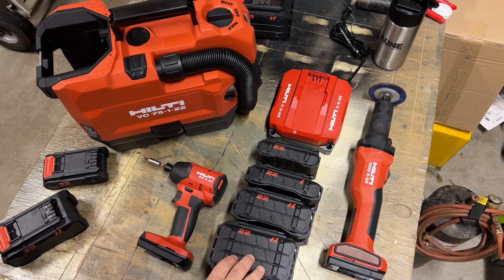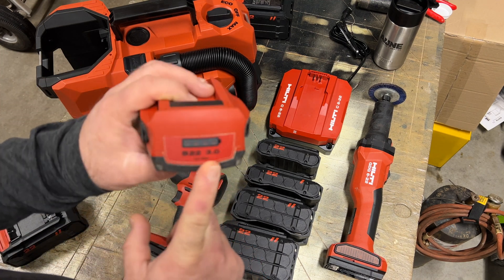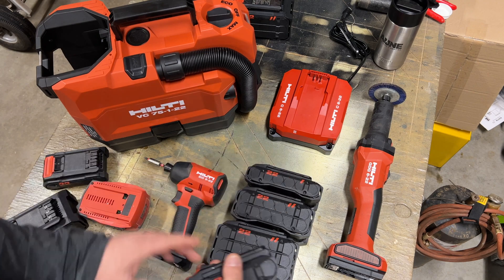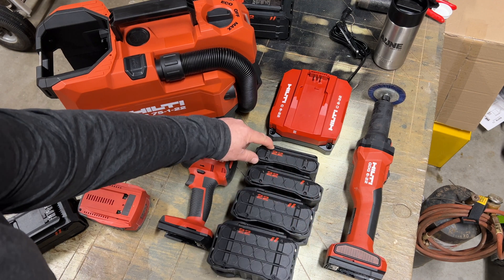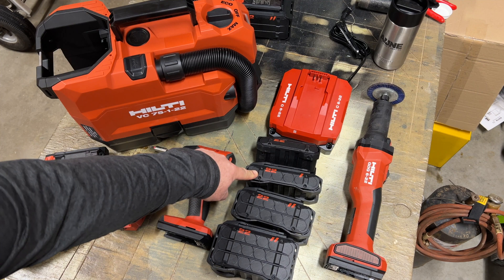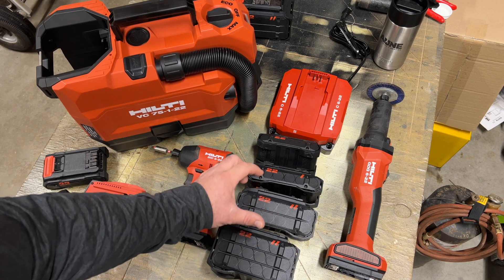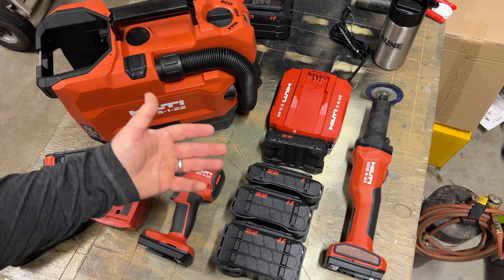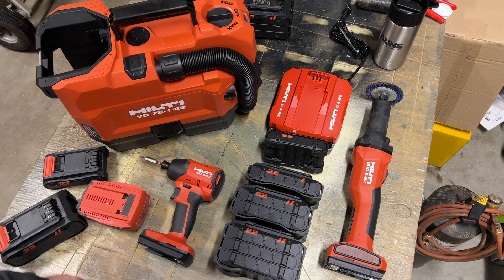Hilti NURON Batteries - Why Watt Hour Ratings?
Here's a look at the four new neuron batteries from Hilti.
They're listing them with Wh ratings instead of Ah which is peculiar but in this video I give the rundown on each and what tool or task they're best suited for.